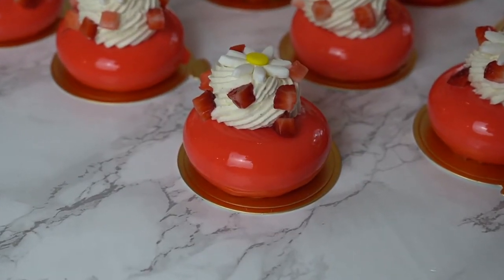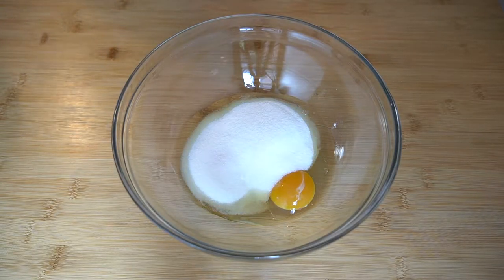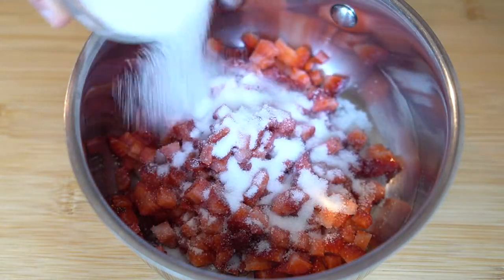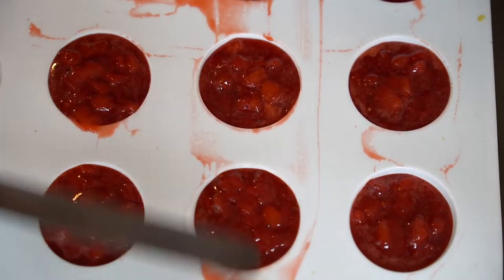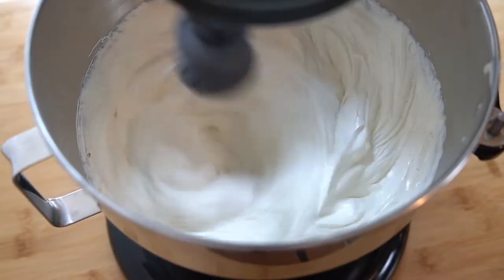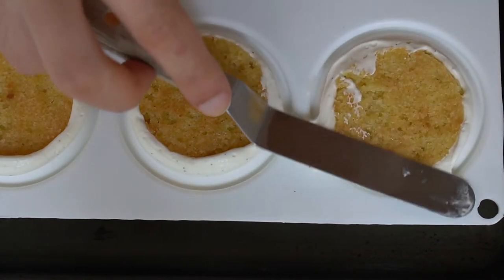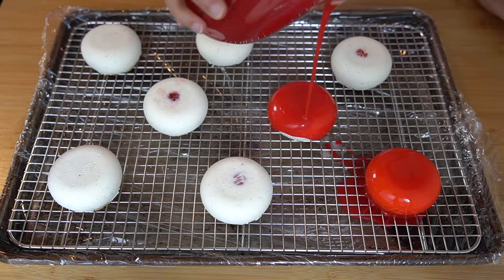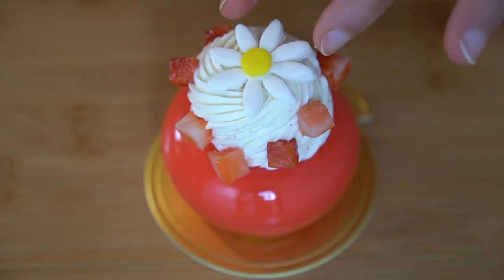Strawberries & Cream Cake | Professional Pastry Chef Makes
Todays recipe is perfect for the summer. This petite gateau consists of layers of moist olive oil sponge, speckled vanilla bean ganache, and a fresh strawberry compote. What recipe do you guys want to see next?

Olive Oil Cake:
Eggs: 100g or 2 large eggs
Sugar: 150g or 3/4 cup
Olive oil: 80g or 1/3 cup
Flour: 90g or 3/4 cup
Baking powder: 4g or 1 tsp

Strawberry Compote:
Strawberries; 200g or 1 1/4 cups
Sugar: 40g or 2 tbsp
Gelatin: 3g or 1.5 sheets (I said 3 sheets in the video by accident, I meant 3g)
Lemon juice: 1 lemon

Vanilla Bean Whipped Ganache:
Cream 1: 320g or 1 1/3 cup
White Chocolate: 170g or 1 cup
Cream 2: 300g or 1 1/4 cup
Gelatin: 6g or 3 sheets
Vanilla bean: 2 pods

Red Neutral Glaze:
Water: 62g or 1/4 cup
Sugar: 112g or 1/2 cup + 1 tbsp
Glucose: 100g or 1/4 cup
Condensed milk: 77g or 1/4 cup
Gelatin: 9g or 3 sheets
White chocolate: 112g or 2/3 cup

Silicone Mold

Demi sphere mold

Flower cutters